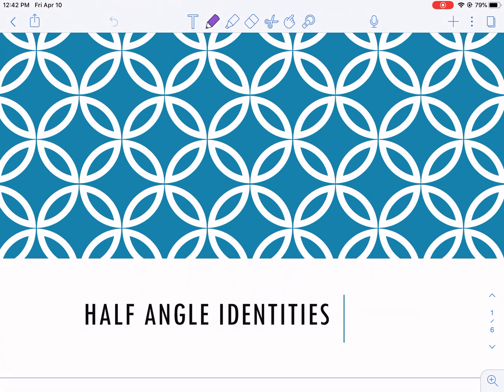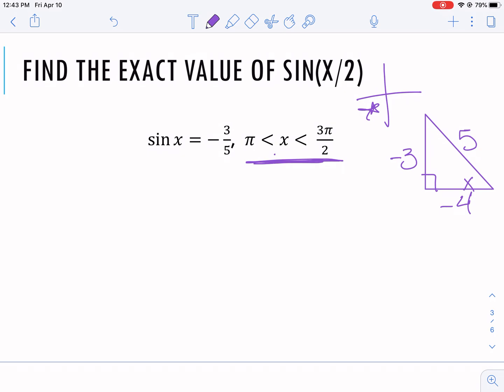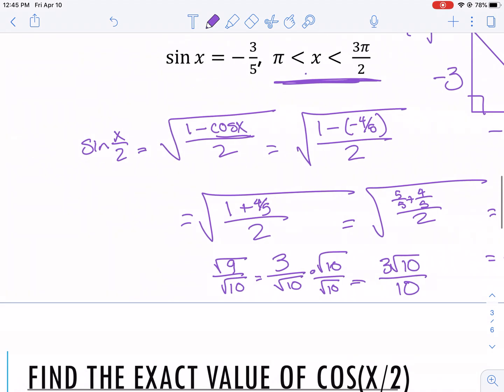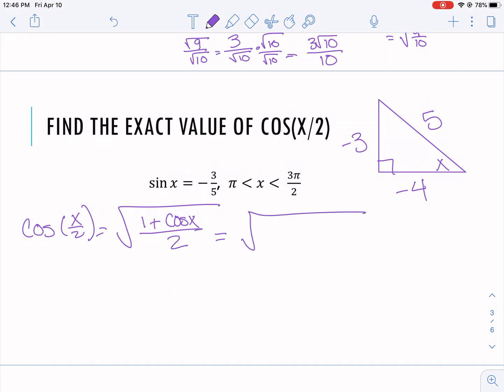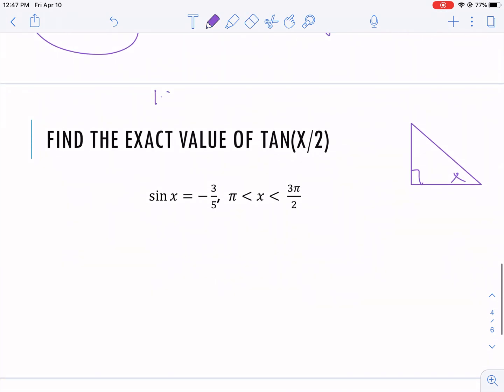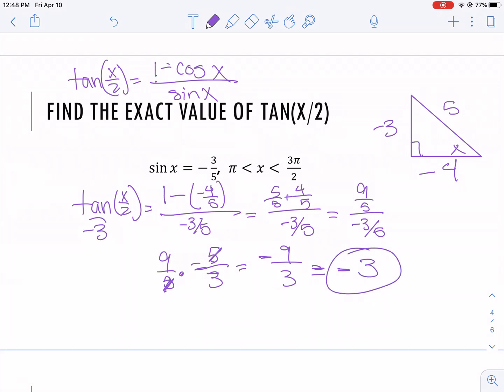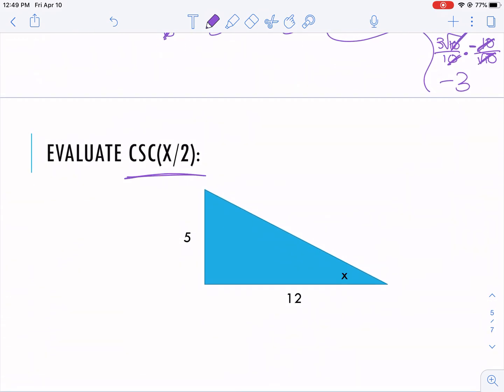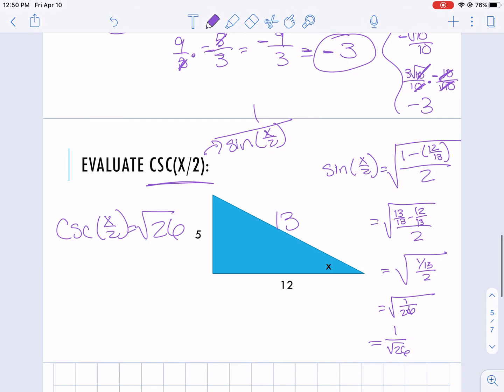Half Angle Identities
This video review how to use the half angle identities in order to find exact values.